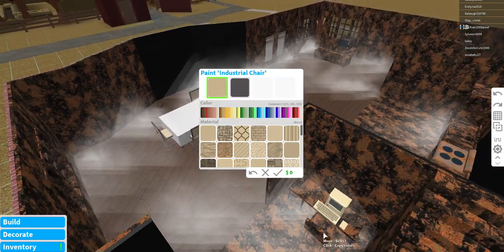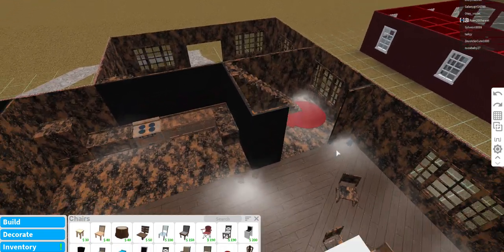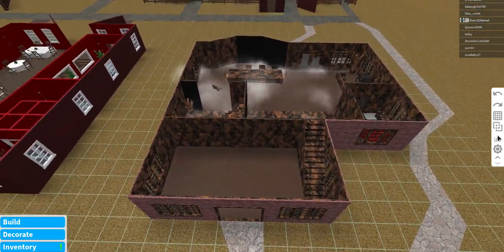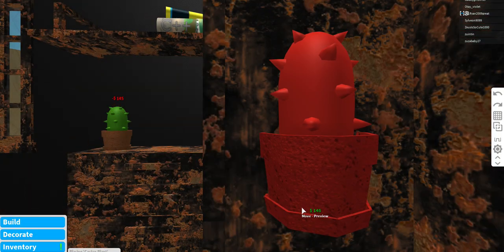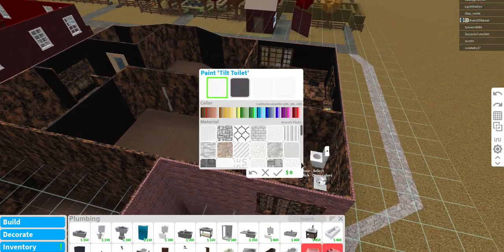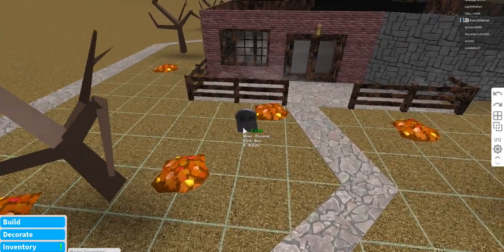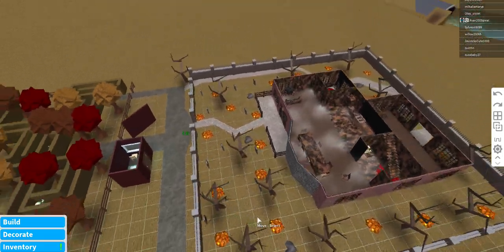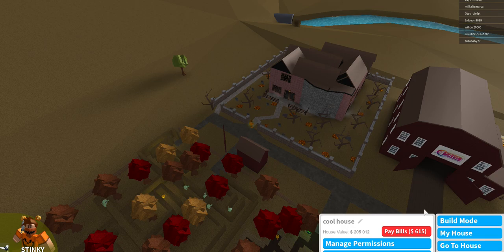Haunted Horror House Roblox: Bloxburg Part 4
Hey guys I'm building a haunted house come see the vid!